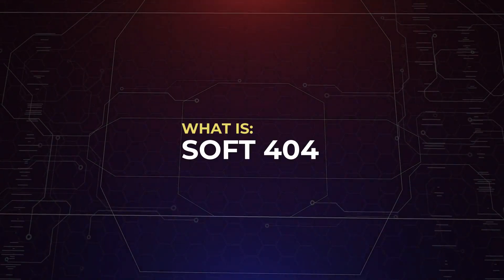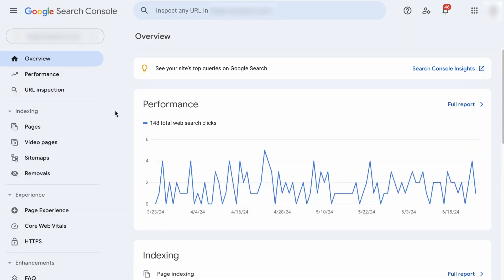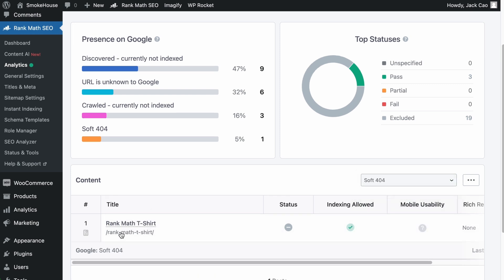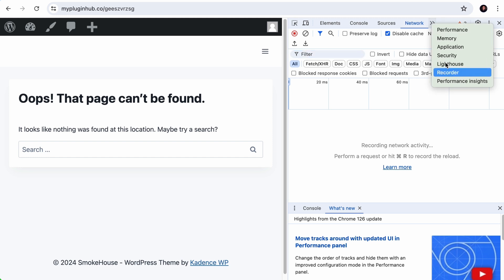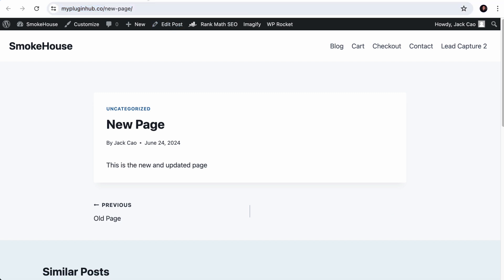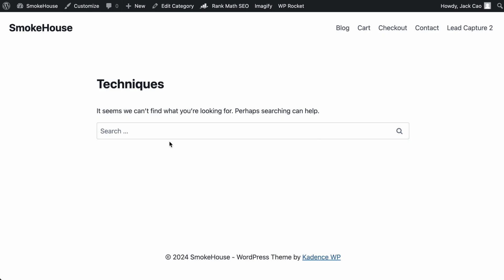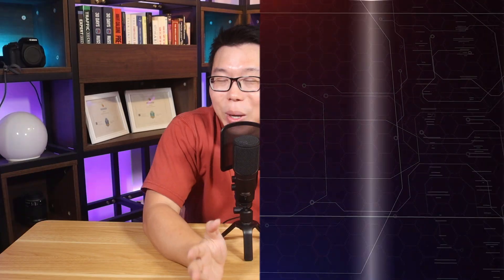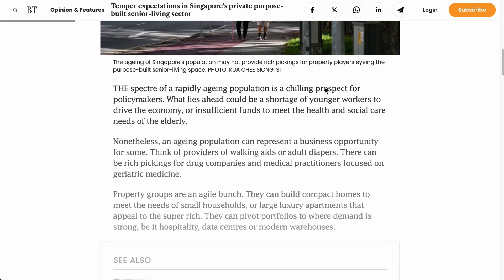How to Fix Soft 404 Errors to Improve Site Health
Are you struggling with soft 404 errors on your website? In this video, we’ve discussed the essential steps to fix soft 404 errors on your website and improve your SEO, making the learning process a breeze.

Chapters (Timestamps):
00:00 - Introduction
00:33 - What is Soft 404
02:06 - How to Identify Soft 404 Errors
03:47 - How to Fix: Soft 404 Error
03:54 - #1: Proper Web Server Configuration
05:50 - #2: Outdated Pages
07:49 - #3: Empty Archive Pages
08:44 - #4: Thin Content Pages
09:06 - #5: Duplicated Pages
10:14 - #6: Temporary Out of Stock Pages
10:26 - #7: Ajax Loading Main Content
11:23: Outro